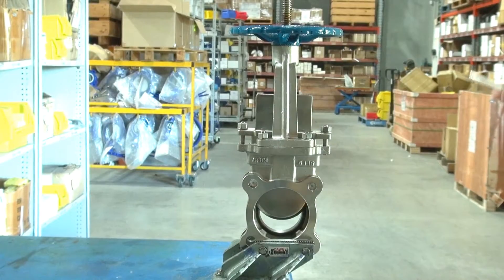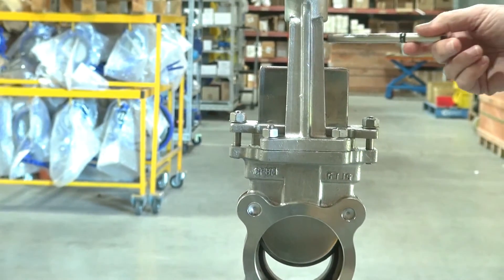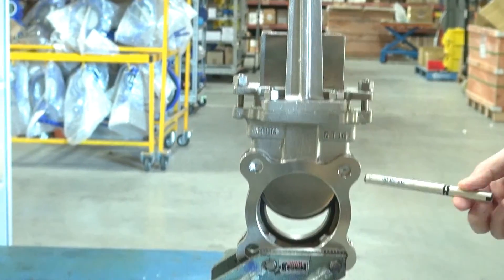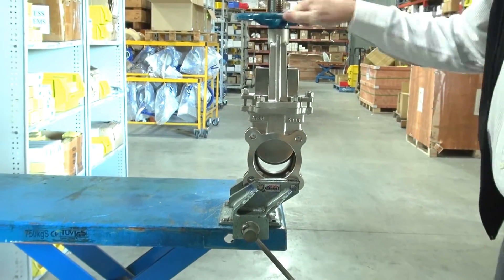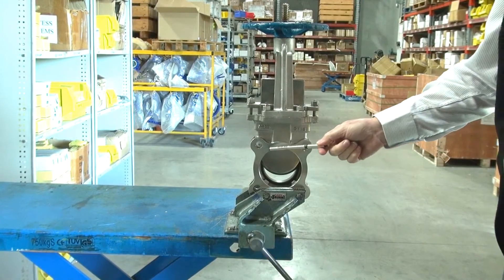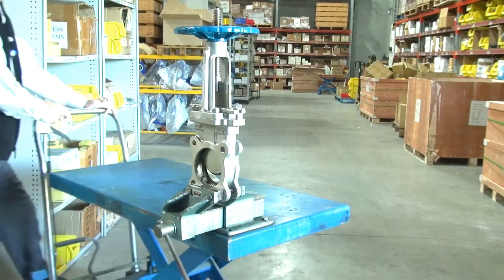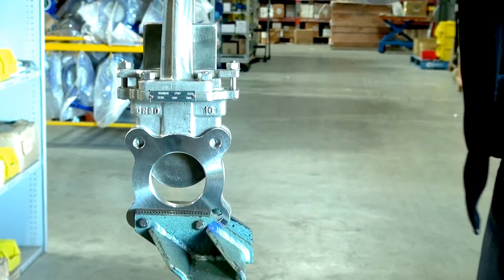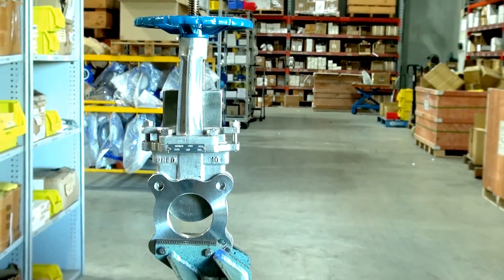Stainless Steel Handwheel Knife Gate Valve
How a uni directional 316 stainless steel rising stem knife gate valve operates. NBR or metal seat great for slurries, grains, cement hoppers and other industrial applications.